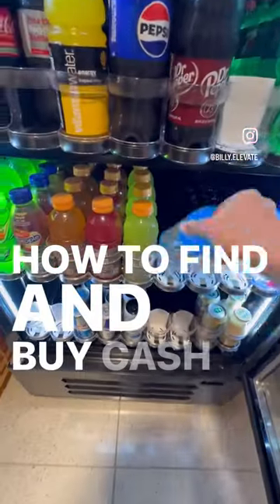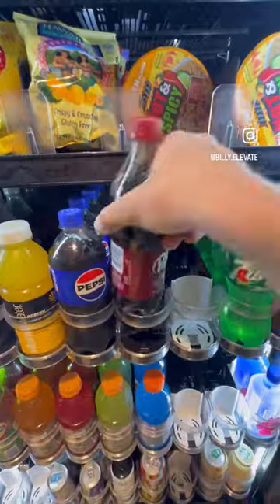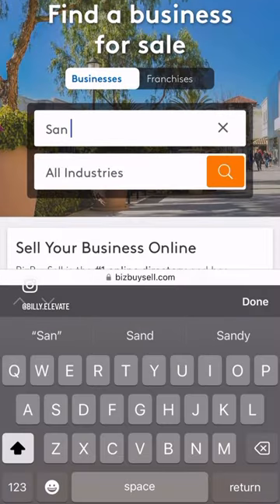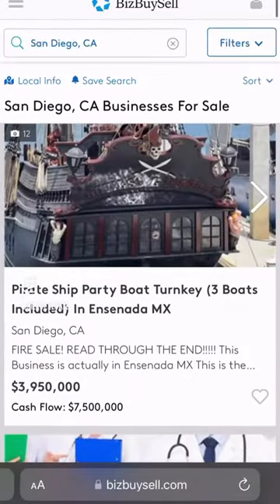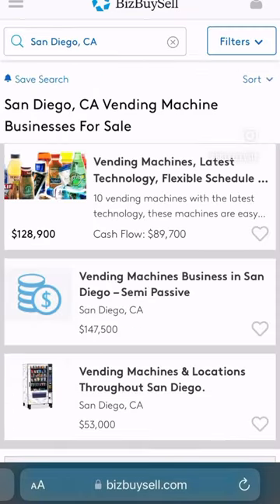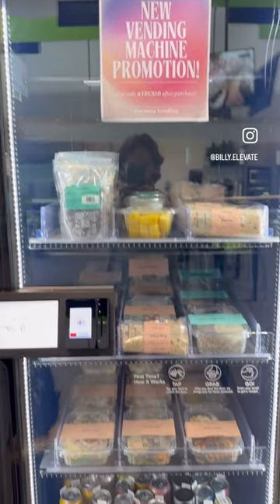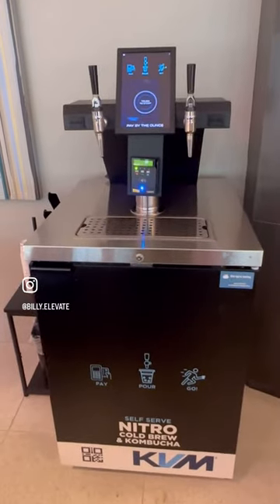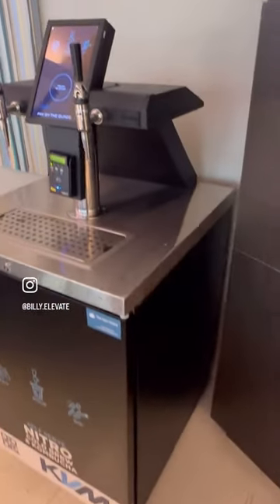How to: Find and Buy CASH FLOWING vending machines!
Interested in learning more? Shoot me a DM. We have machines for sale right now!

Vending machines are a great way to make passive income. While it requires a few hours of work a week, the money is definitely worth it, especially if you have a high usage location! My ROI was 48.5% in 2023! Let’s talk!